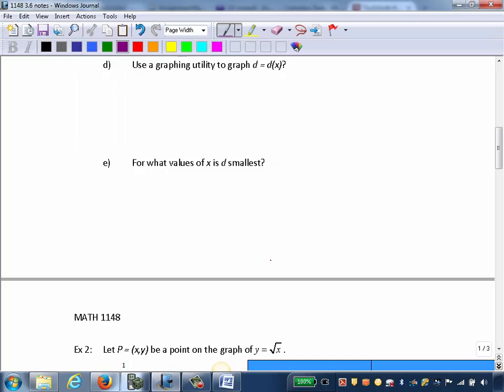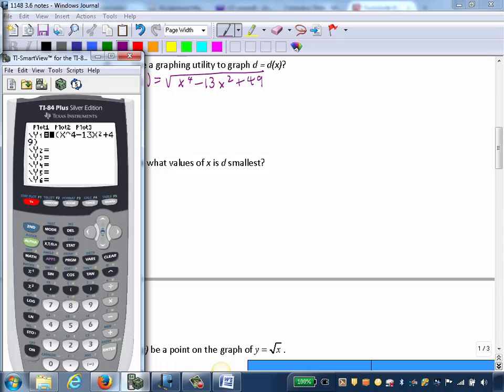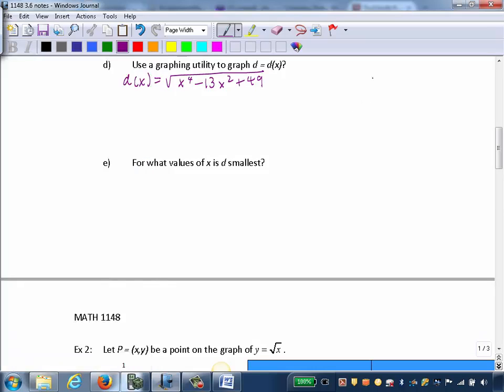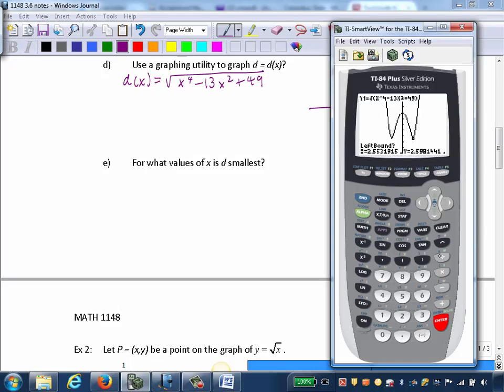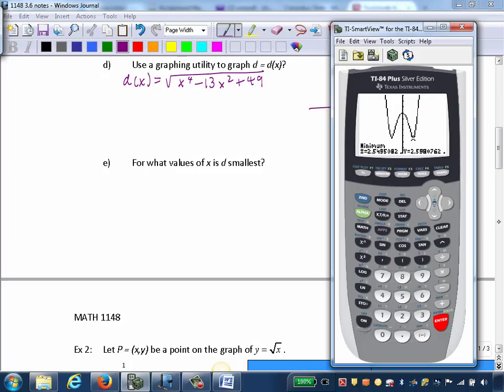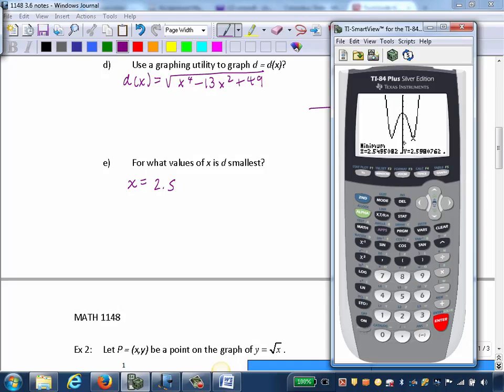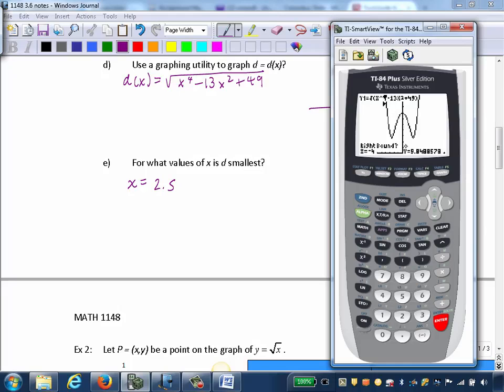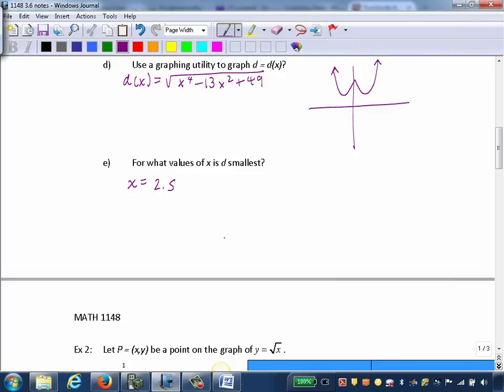Mathematical Models Ex 1 d e